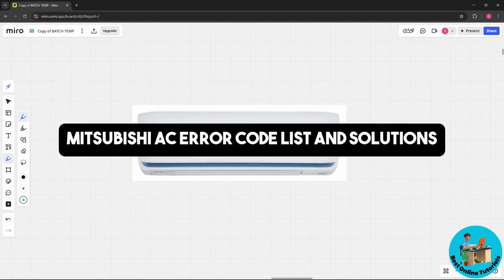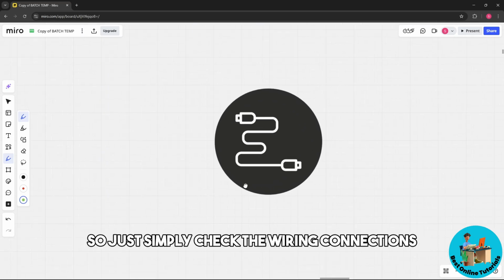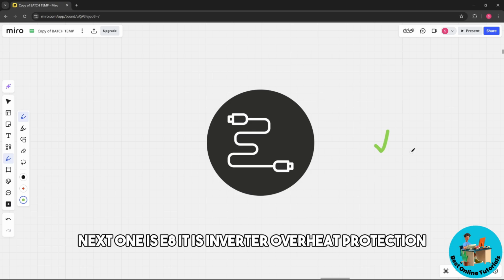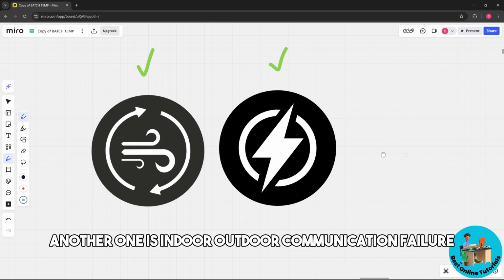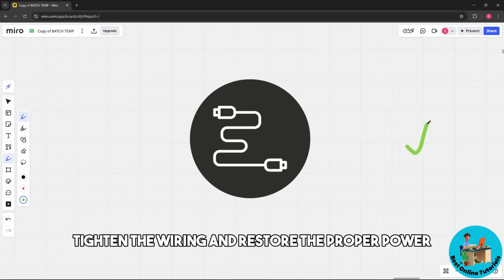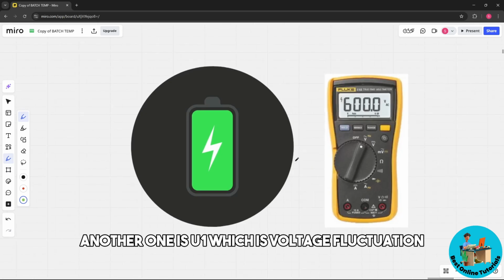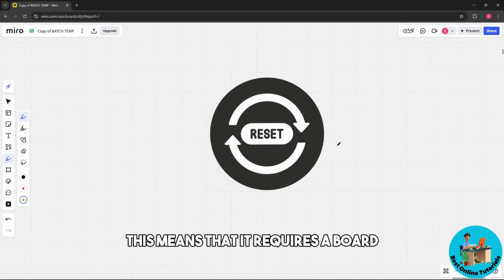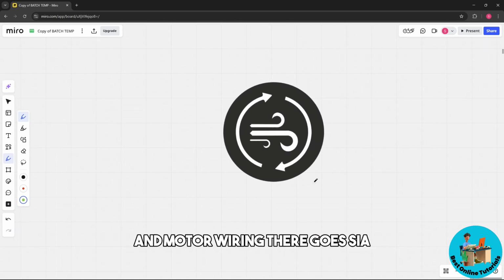Mitsubishi AC Error Code List And Solutions You NEED To Know!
Are you tired of dealing with Mitsubishi air conditioner error codes and not knowing what they mean or how to fix them? Look no further! In this video, we'll provide you with a comprehensive list of Mitsubishi AC error codes and their corresponding solutions. From common issues like faulty thermostats to more complex problems like refrigerant leaks, we've got you covered. Whether you're a DIY enthusiast or a professional HVAC technician, this video is a must-watch for anyone looking to troubleshoot and repair their Mitsubishi air conditioner quickly and efficiently. By the end of this video, you'll be able to diagnose and fix common errors, saving you time and money in the process. So, what are you waiting for? Watch now and become a Mitsubishi AC error code expert!